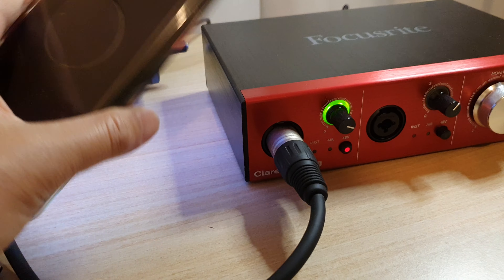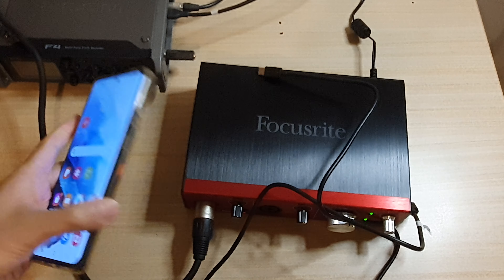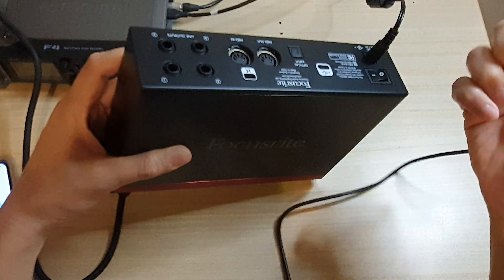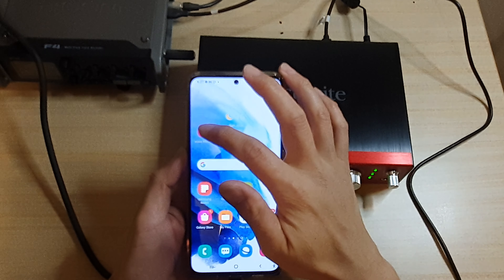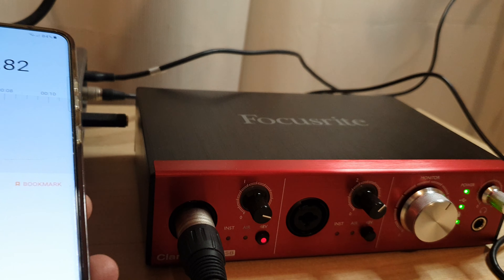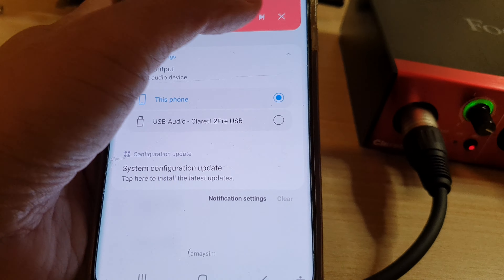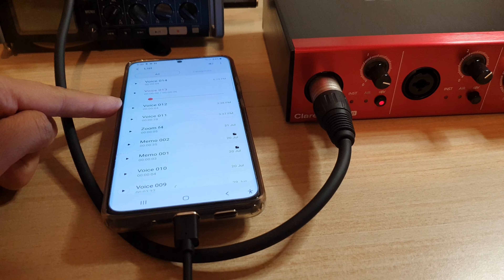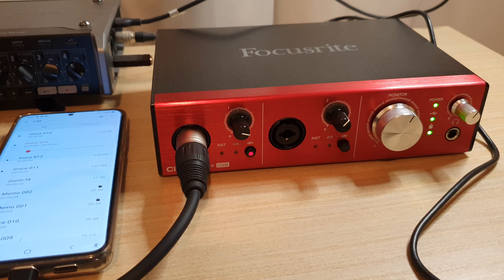How to Connect the Focusrite Clarett 2Pre USB Audio Interface to Galaxy S21/S21 Ultra/S20 / Android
Learn how you can connect the Focusrite Clarett 2Pre USB audio interface to the Galaxy S21/Ultra/Plus/ Galaxy S20 / Android Phone.